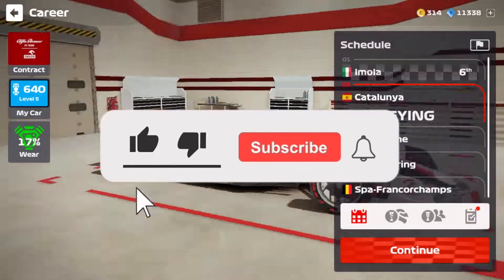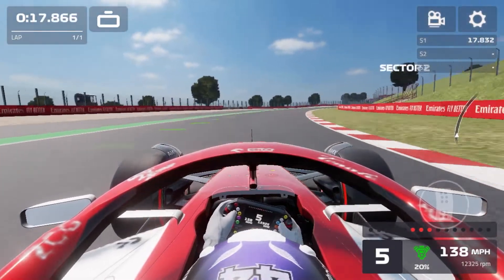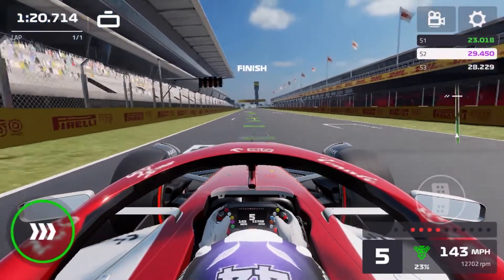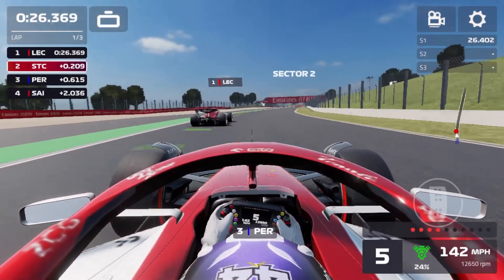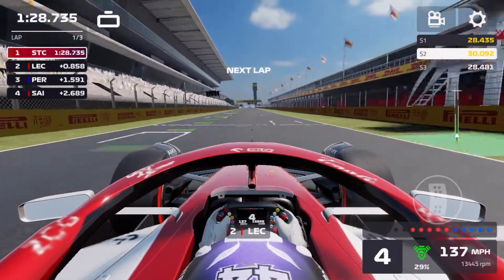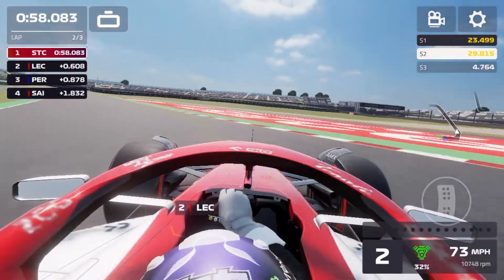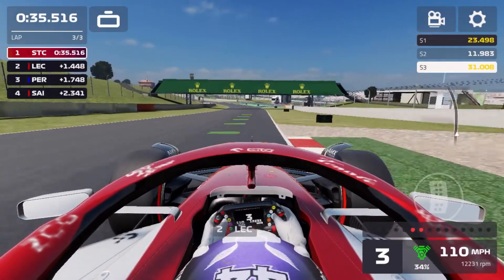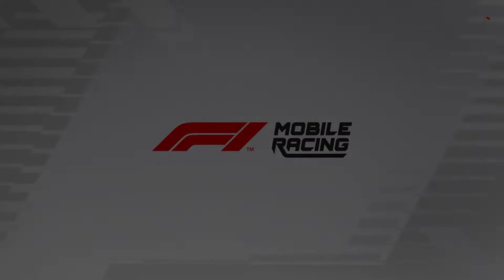F1 22 Mobile Racing Career Mode Episode 6: CRAZY SPANISH GRAND PRIX! CAN WE GET OUR FIRST WIN?!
Welcome back to the F1 22 Mobile Racing Career Mode Series! After starting off well in Imola, we now head to Spain for Round 2 of Season 2! We've always had great success around here in 2021, so can we continue that trend in 2022, and maybe even get an outside victory?